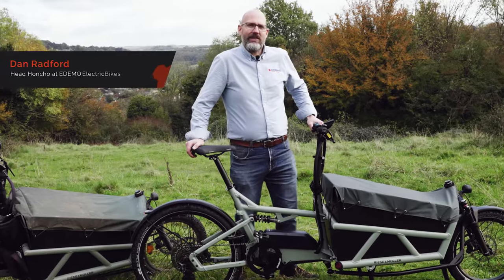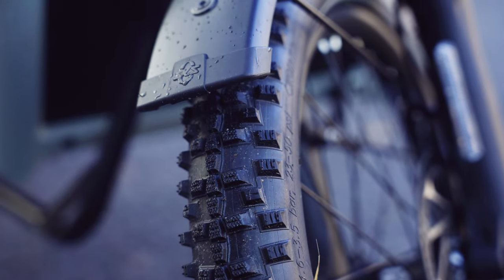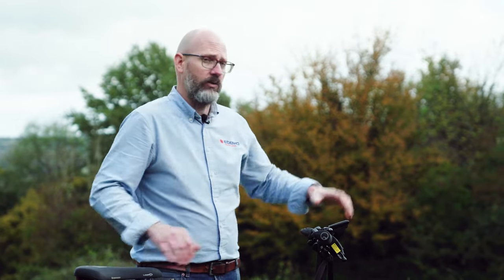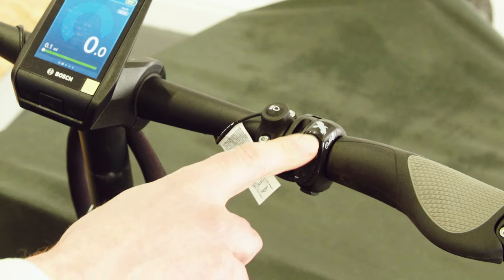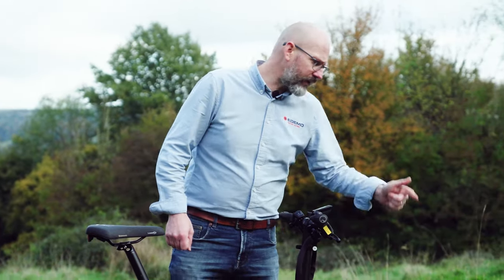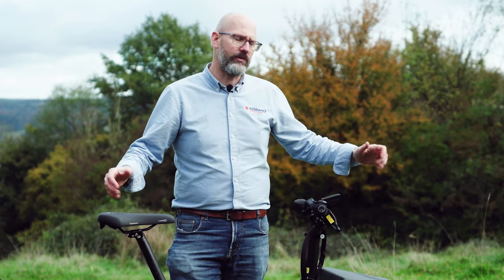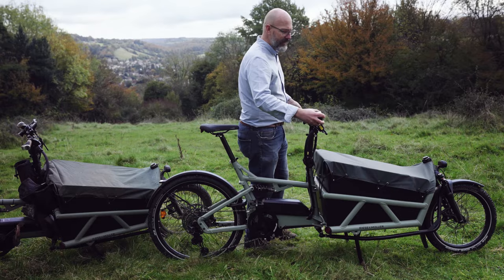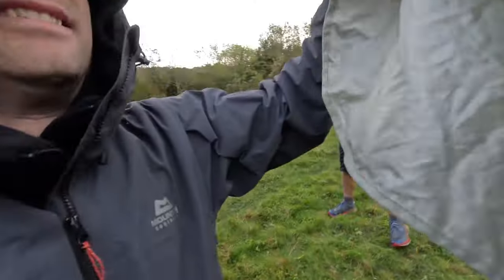Riese & Müller Load4 60 Review - The ultimate cargo eBike for adventure!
Dan reviews one of our most loved bikes, the Riese & Müller Load 60. This latest version comes with the Bosch Smart System and is an amazing bike for adventure.